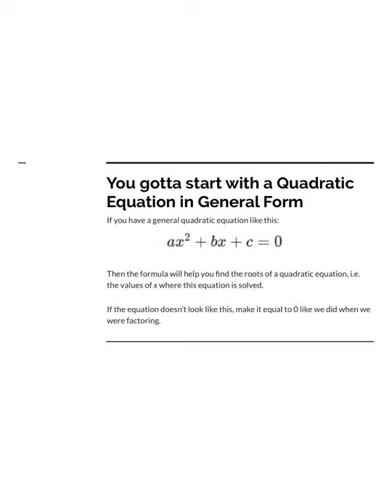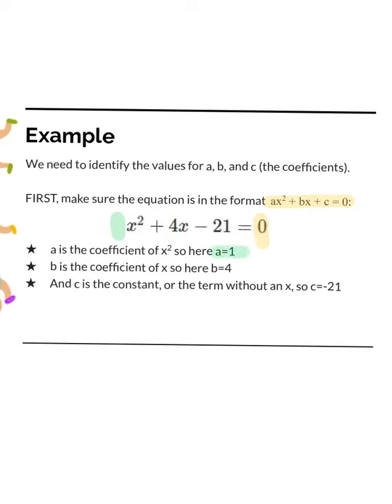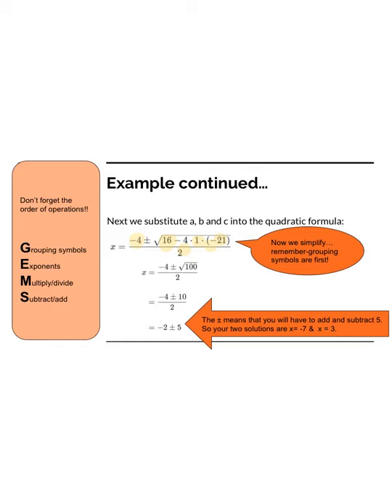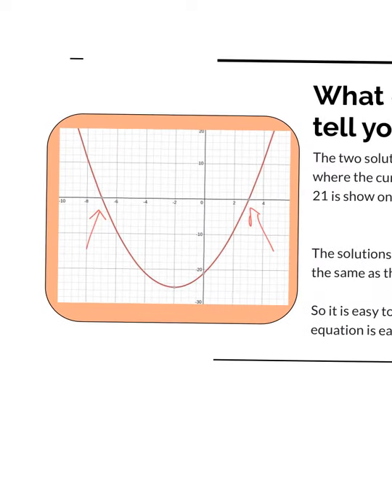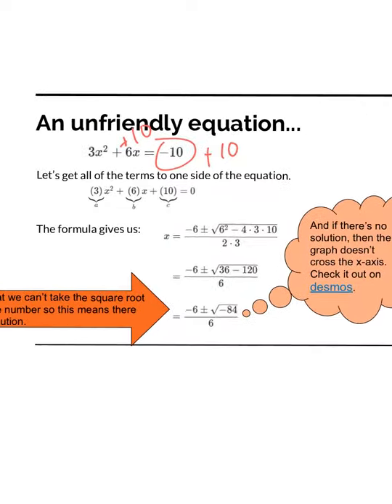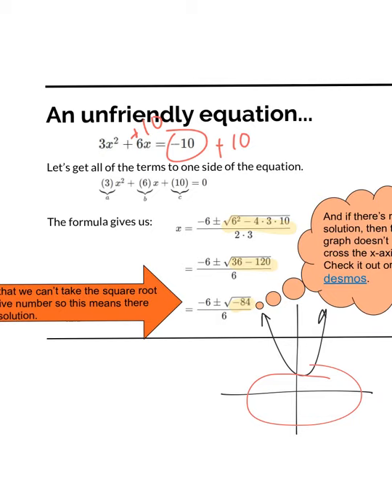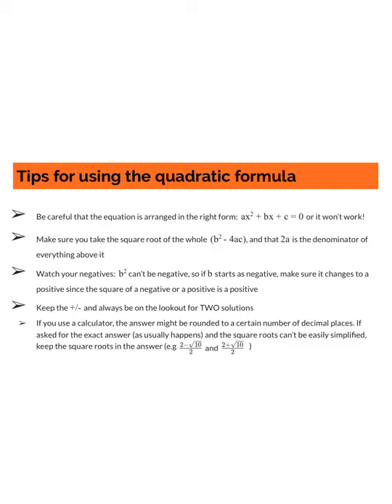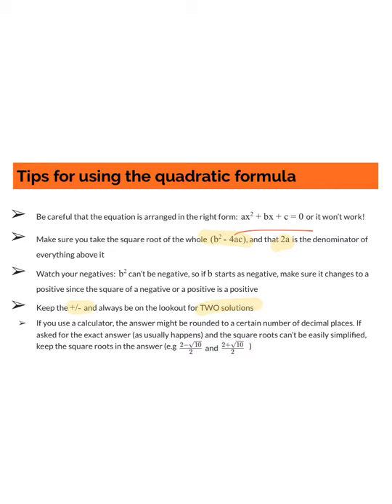0.8.8A2 Quadratic Formula